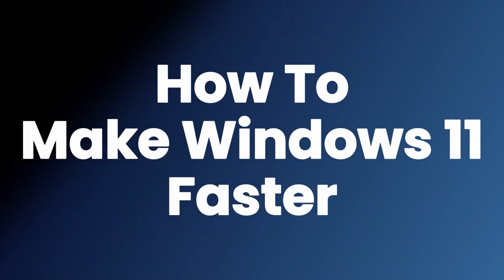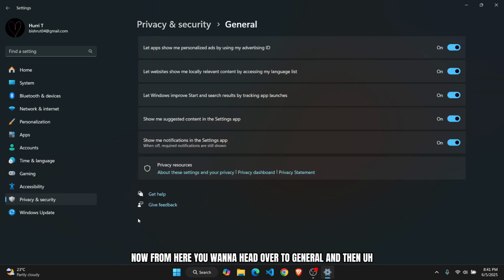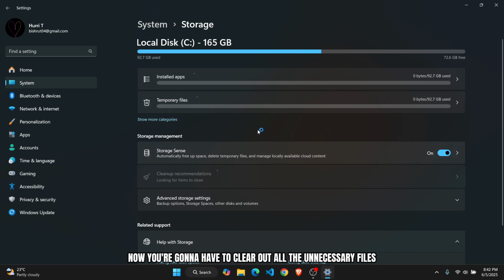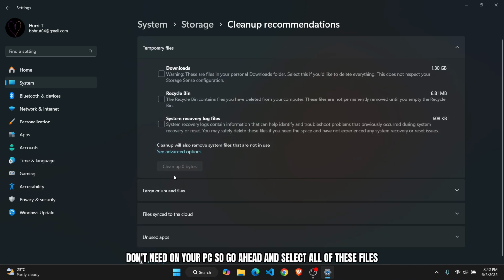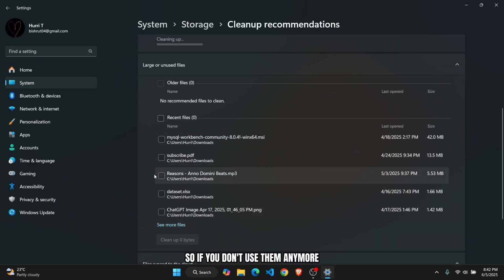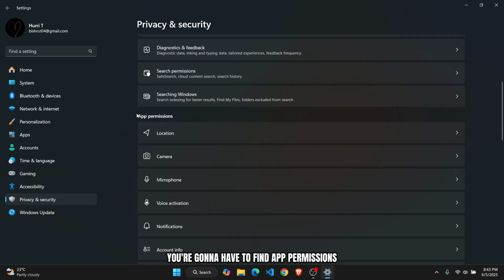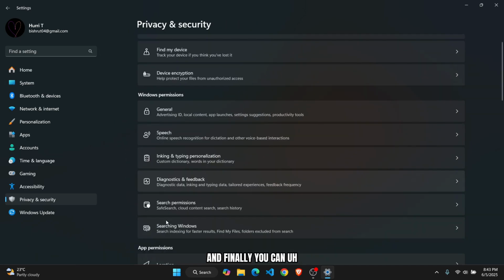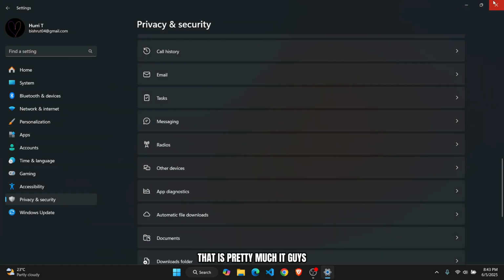How Make Windows 11 Faster | 200% Faster Windows 11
Is your Windows 11 PC feeling sluggish? 🐌💻 This quick and easy 2025 guide will show you how to supercharge your Windows 11 performance and make it feel 200% faster — all with just a few tweaks!

What You’ll Learn in This Video:
✅ How to optimize Windows 11 for speed in the latest 2025 version
✅ Essential performance-boosting settings to enable
✅ Tips for reducing bloatware and unnecessary background processes
✅ How to maintain peak performance for your Windows 11 system

Whether you're a gamer, a creative professional, or just want a snappier everyday experience, this tutorial will help you unlock the full potential of your Windows 11 PC.

📌 Chapters:
⏱ 0:00 - Introduction
⏱ 0:10 - How To Make Windows 11 Faster